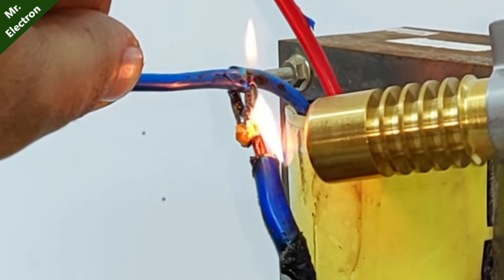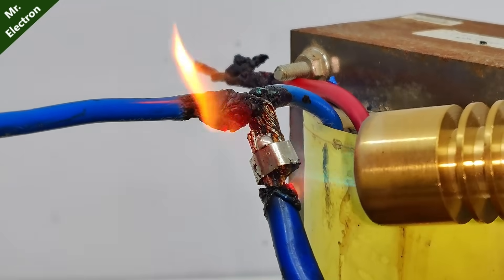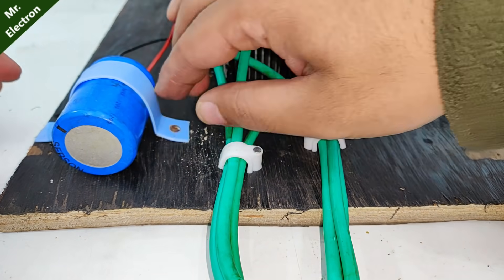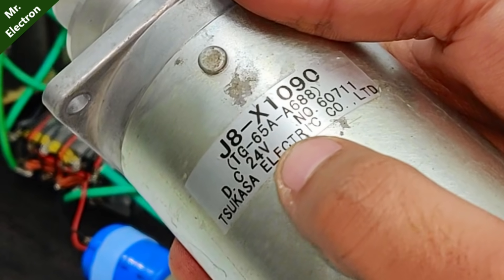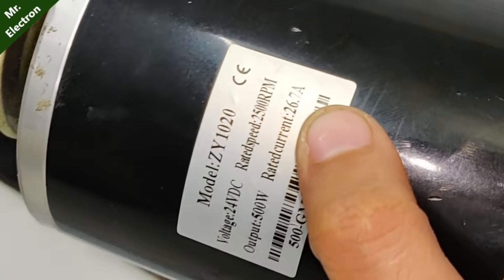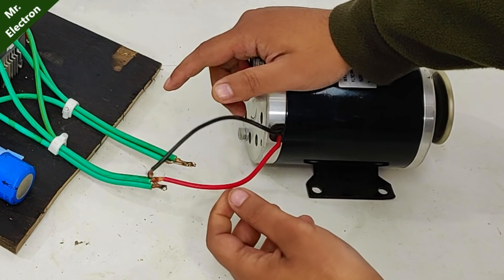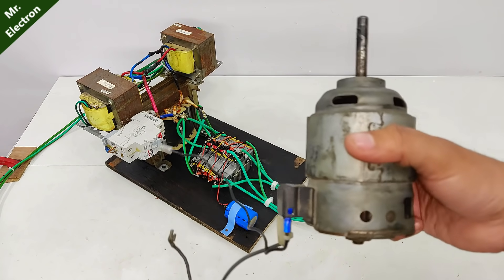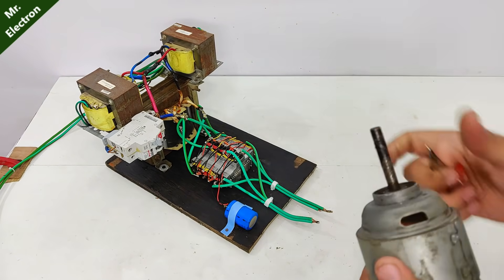Make 1600W Giant DC Power Supply with UPS Transformer | 48V 35 Amps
👉 𝐁𝐔𝐘 𝐏𝐚𝐫𝐭𝐬 𝐟𝐫𝐨𝐦 𝐀𝐌𝐀𝐙𝐎𝐍/𝐁𝐀𝐍𝐆𝐆𝐎𝐎𝐃 In this video, I will be making a 48v 1600w DC power supply using UPS transformers and an inverter transformer for powering up my DC motor high current. This Giant power supply is capable of handling up to 35 Ampere and to prevent the Ampere from going beyond 35A, I have used MCBs.